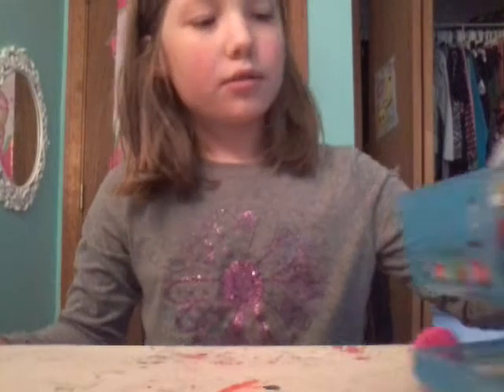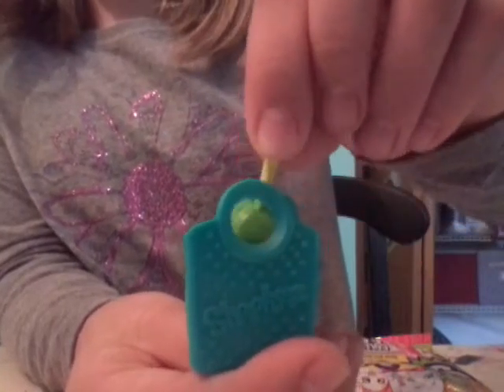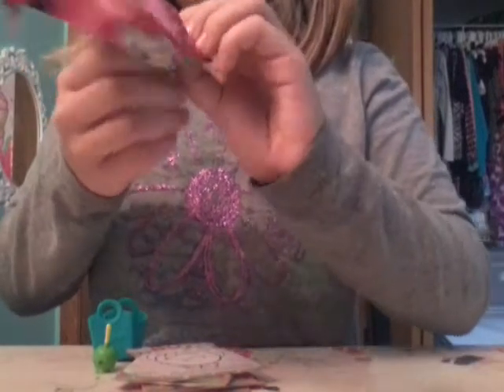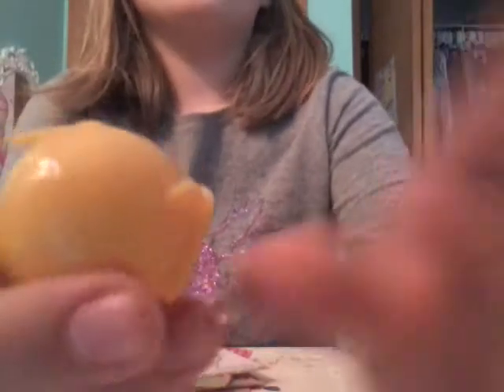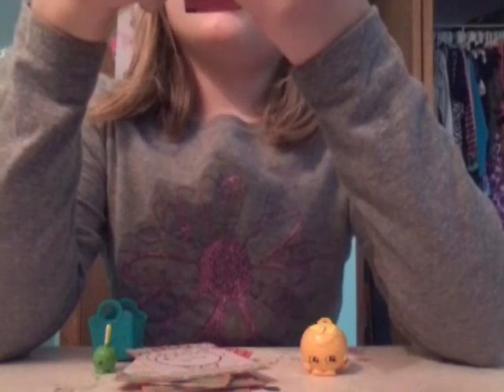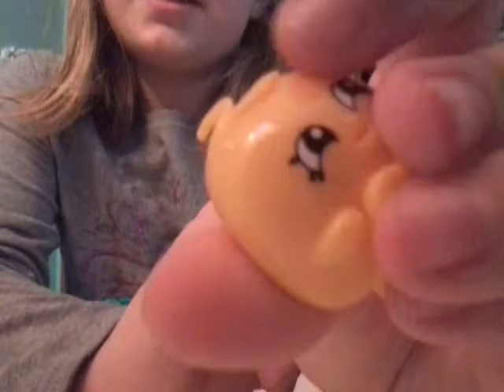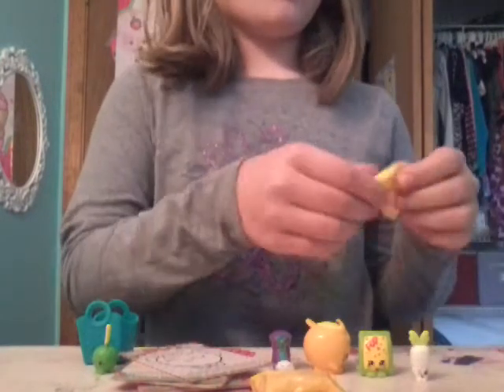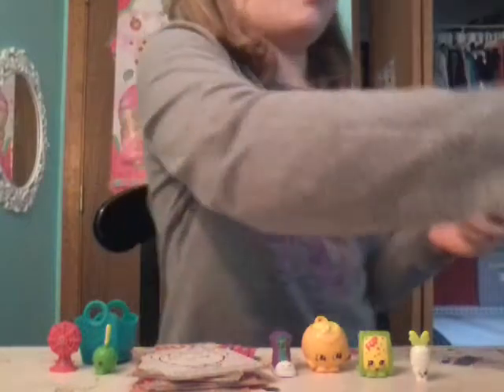SHOPKINS SHOP IN CART SHOPKIN SEASONS 3 DID DAG